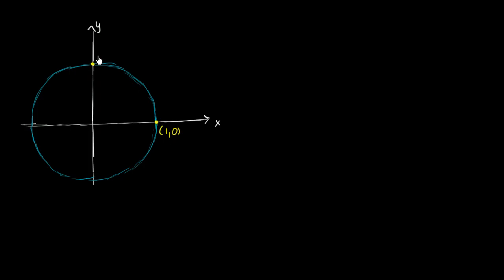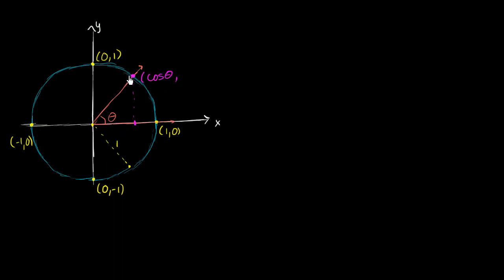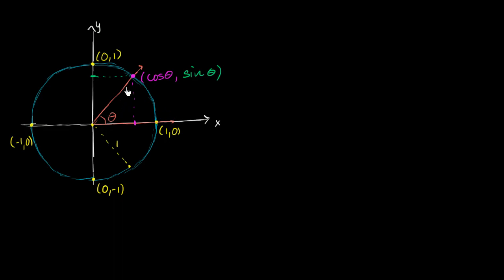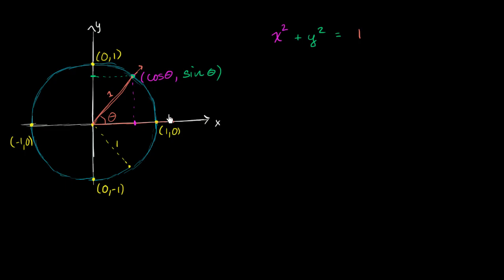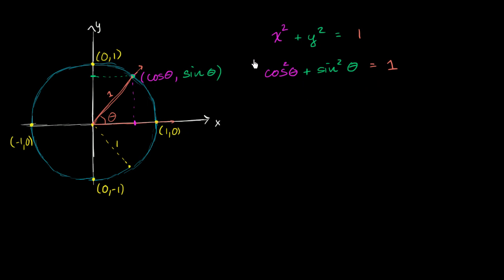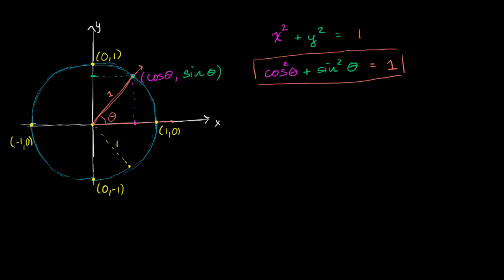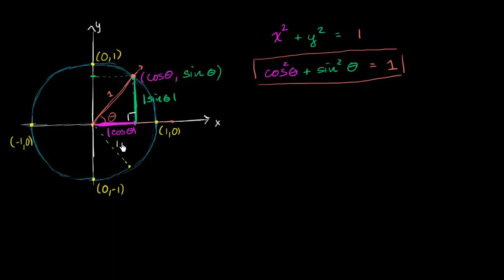Pythagorean trig identity from unit circle | Trigonometry | Khan Academy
Trigonometry on Khan Academy: Big, fancy word, right? Don't be fooled. Looking at the prefix, tri-, you could probably assume that trigonometry ("trig" as it's sometimes called) has something to do with triangles. You would be right! Trig is the study of the properties of triangles. Why is it important? It's used in measuring precise distances, particularly in industries like satellite systems and sciences like astronomy. It's not only space, however. Trig is present in architecture and music, too. Now you may wonder...how is knowing the measurement and properties of triangles relevant to music?? THAT is a great question. Maybe you'll learn the answer from us in these tutorials!